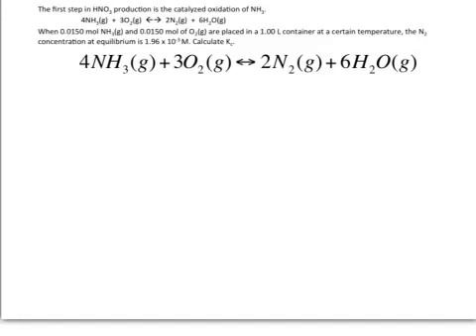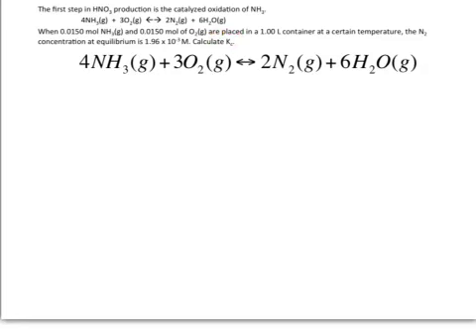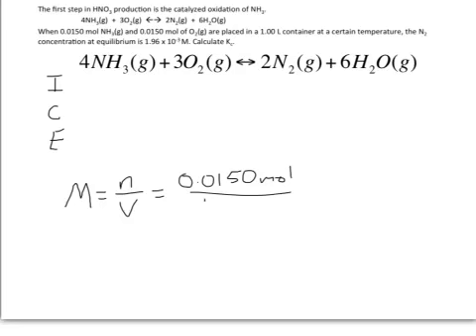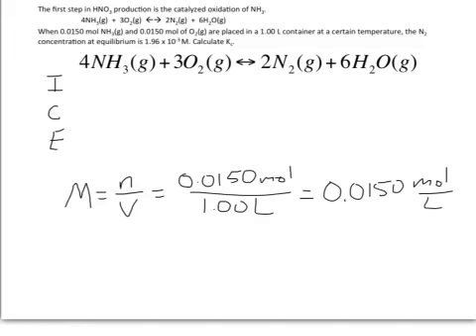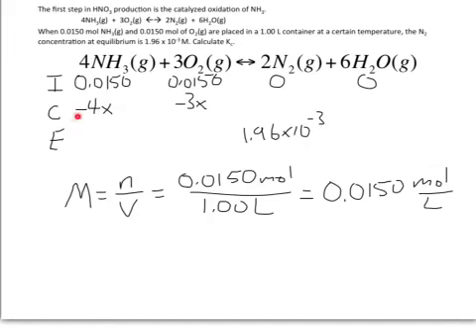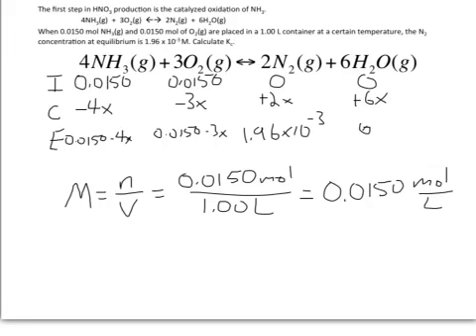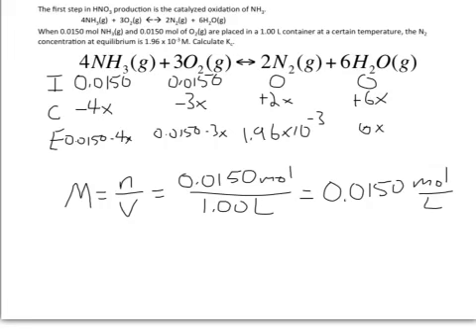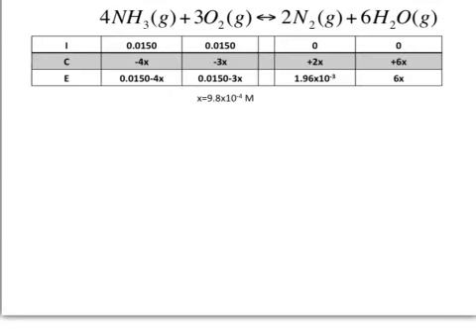Equilibrium-Ice table 1